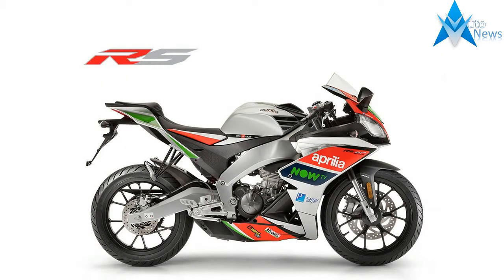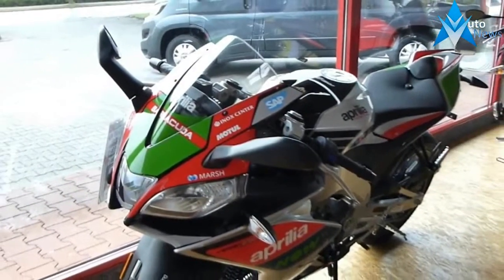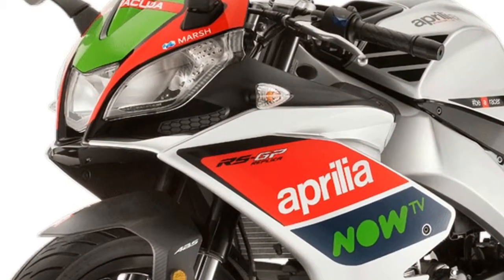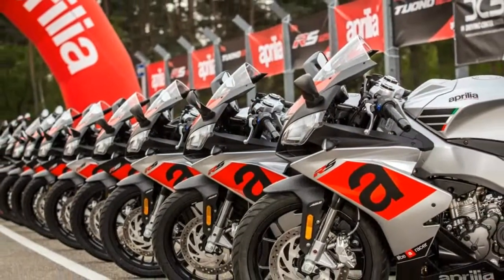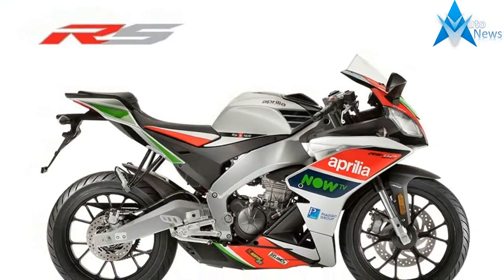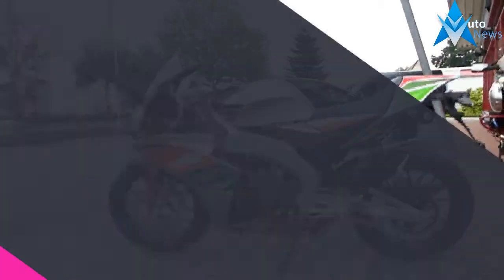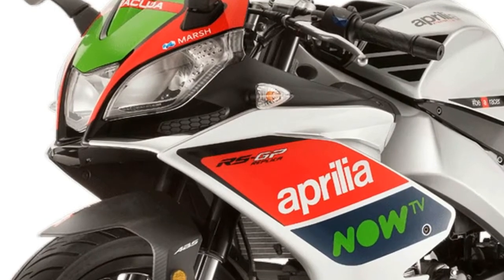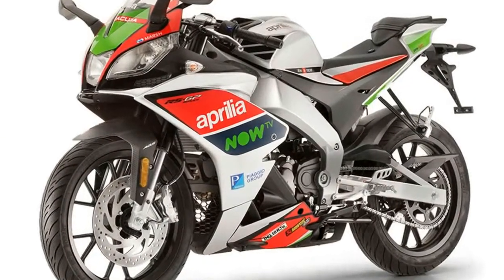HOT NEWS !!!2018 Aprilia RS125 Replica GP Price & Spec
HOT NEWS !!!2018 Aprilia RS125 Replica GP Price & Spec - The beating heart of the Aprilia RS 125 Replica GP is a modern and technological 125 cc single-cylinder, 4-Stroke, 4-Valve electronic injection engine with liquid cooling: reliable on the road and powerful on the track, it has particularly refined technologies such as double overhead camshaft timing (DOHC). With ultra-modern conception and design, lightweight and compact, it has allowed development of a refined chassis. Its power, optimally calibrated, guarantees responsiveness even at low revs. Vibrations are reduced to the minimum by a balancing countershaft. Euro 4 approved, it guarantees environmentally-friendly top performance.

$8.900